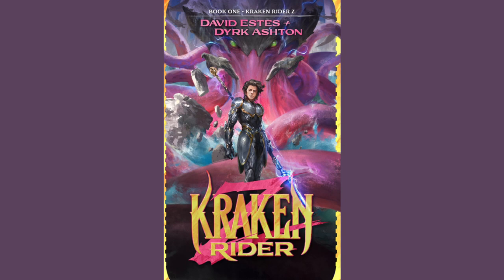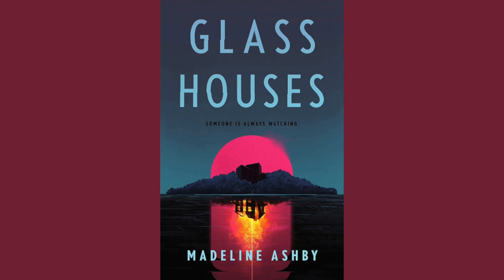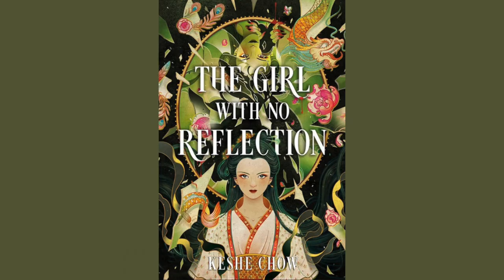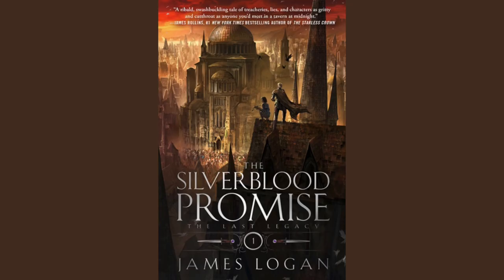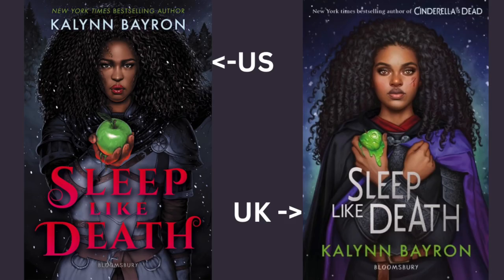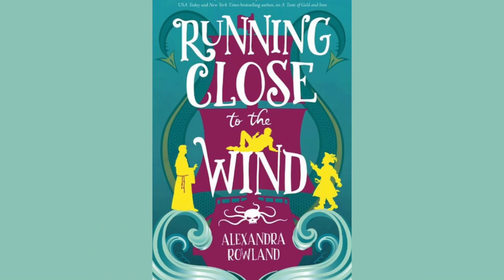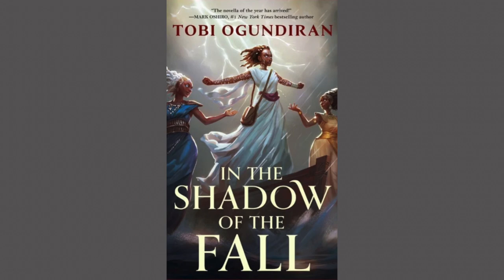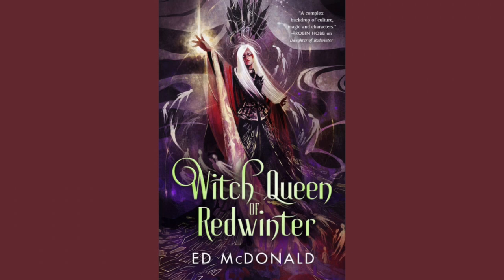|Series| Cover Reveal Round Up - November 2023 Reveals-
Amazon Wishlist: